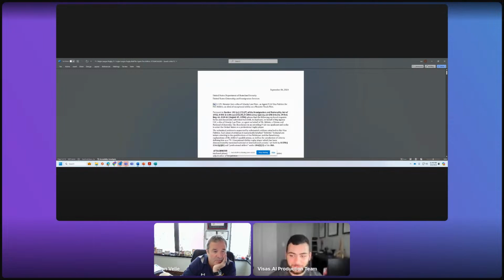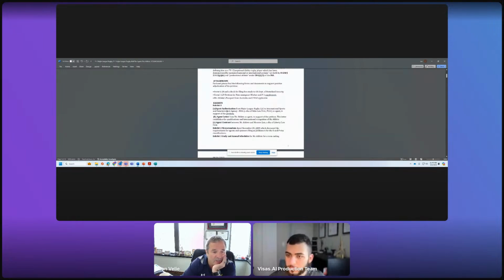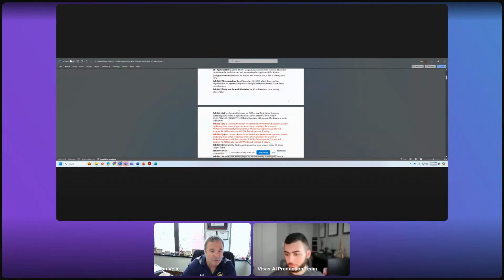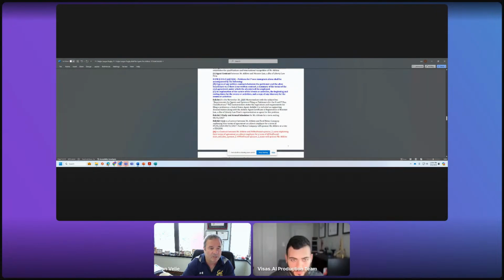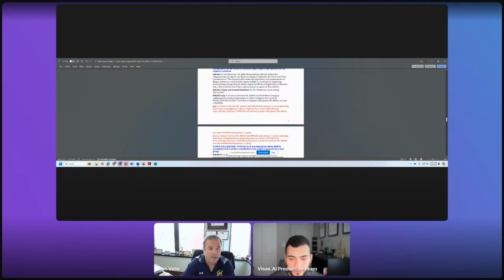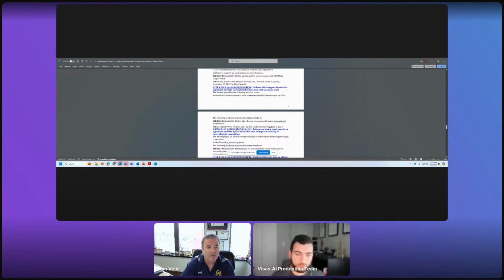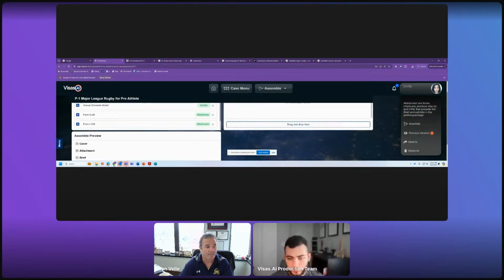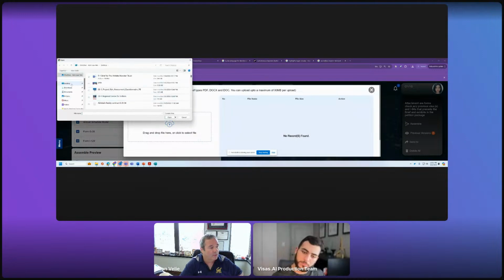Mastering P Visas for Athletes: Expert Strategies from an Immigration Attorney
In this video, you’ll discover the most effective strategies for securing a P visa as an athlete. Join an experienced immigration attorney as they share insider tips, key legal insights, and expert guidance to help you navigate the P visa process with confidence. Whether you’re a professional athlete or representing one, this comprehensive breakdown will provide everything you need to know to increase your chances of visa approval.